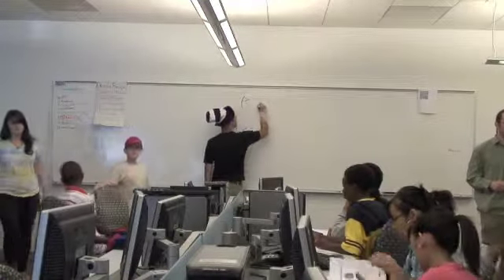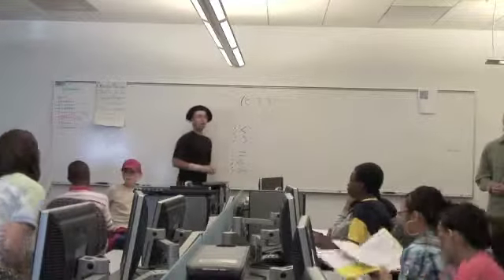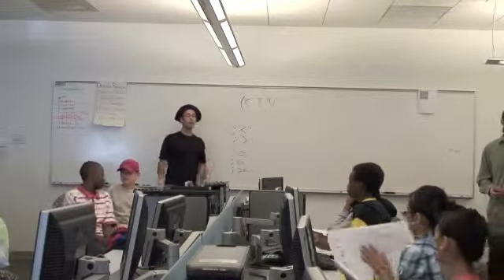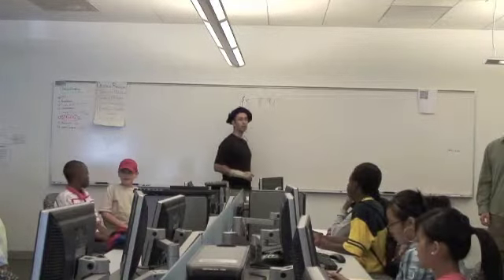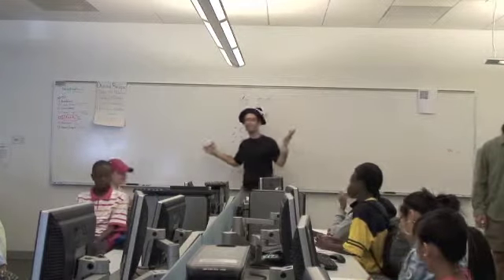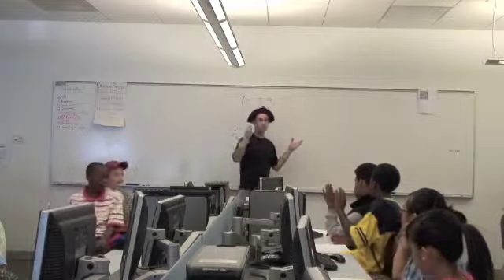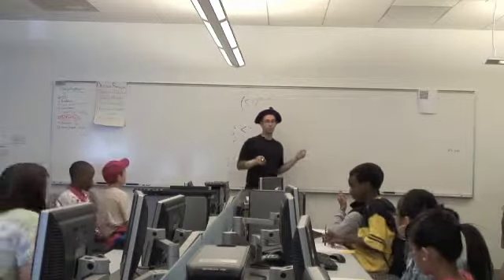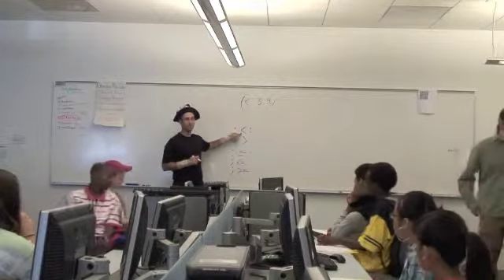Boolean Contracts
Students must apply their knowledge of contracts (domain and range) to a novel datatype, having never seen a contract for a Boolean function before.

(all students are between the ages of 11 and 16)

For more information about teaching functional programming to young people, check out